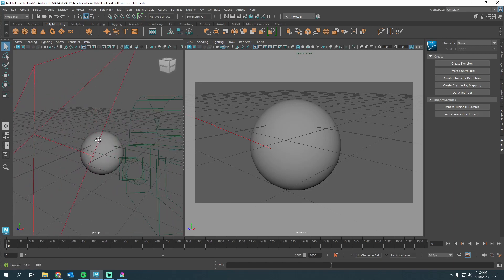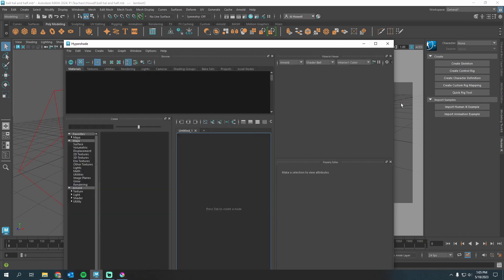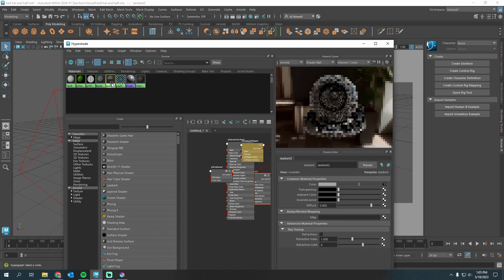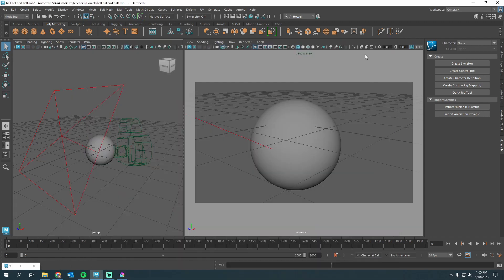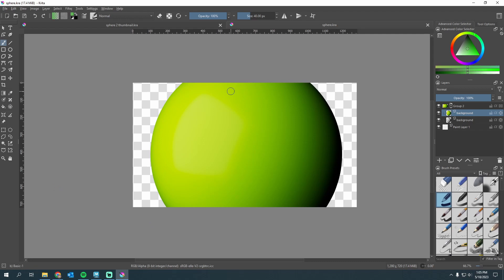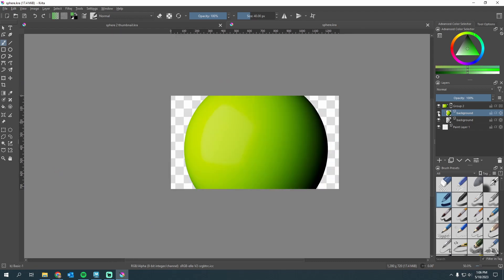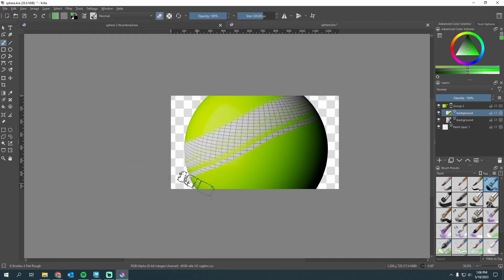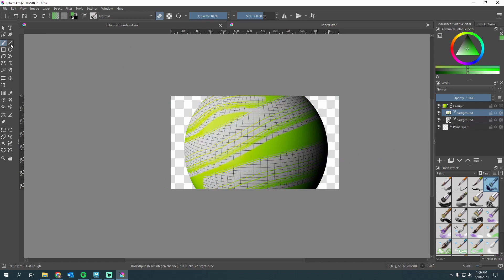Make Your Renders STAND OUT in Maya 2024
You do not want to be lost in a sea of renders... Stand out with this tip!
I forgot to mention that I saved my renders as .png